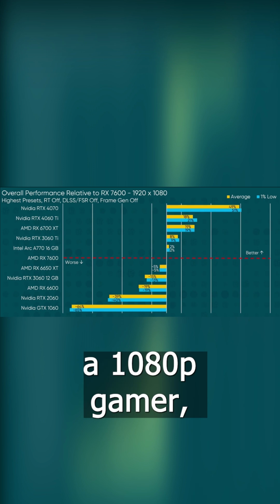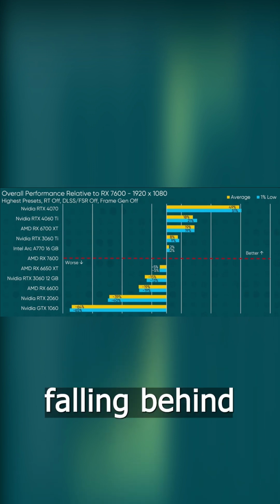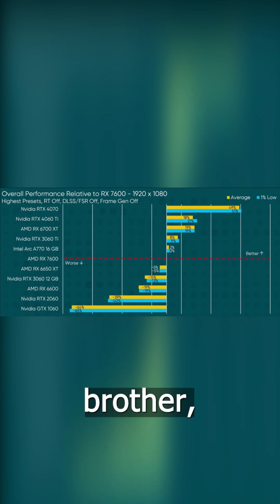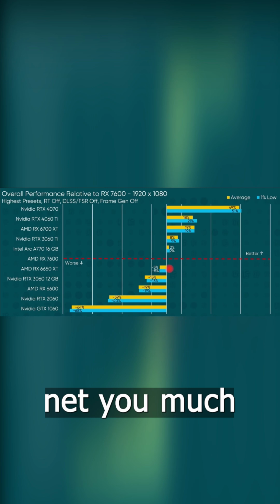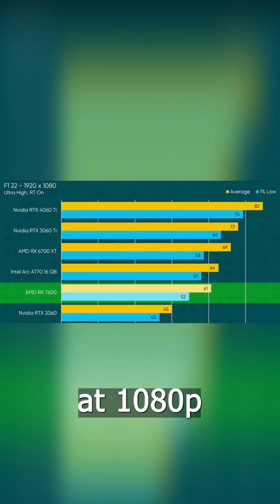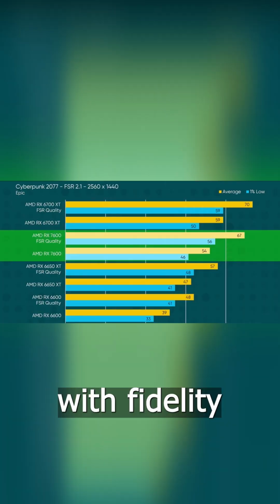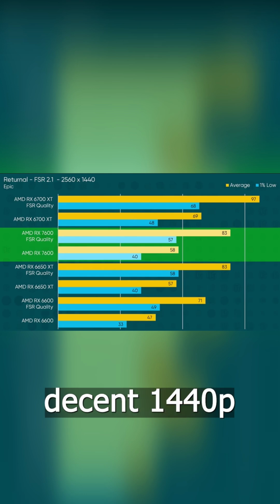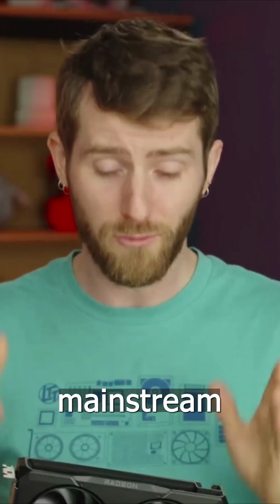Linus reviews the RX 7600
Linus reviews the RX 7600, a new "budget" GPU priced at 260 USD, featuring RDNA 3 architecture and a TBP of 170W.
Is it good enough for gamers? for creators? is 8GB enough for 1080p gaming? even 1440p? Let's checkout in this 60sec review from Linus Tech Tips.
RX 7600 vs RX 6700
RX 7600 vs RX 6700 XT
RX 7600 vs RX 6600 XT
RX 7600 vs RTX 4060
FSR, Fidelity FX, AMD Gaming
RX 7600 vs RTX 4060 Ti
RX 7600 vs RX 6650 XT
RX 7600 vs RTX 3060
RX 7600 vs RTX 3060 Ti